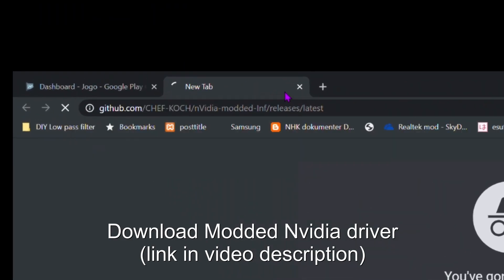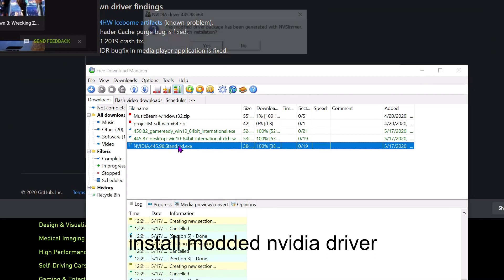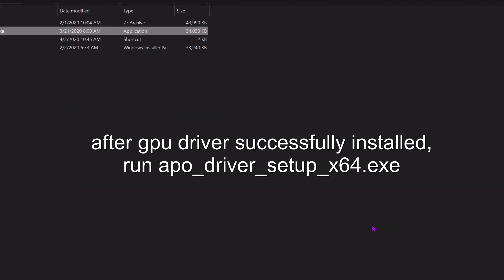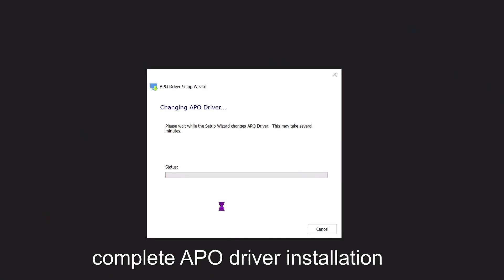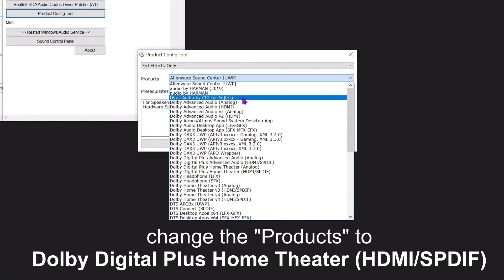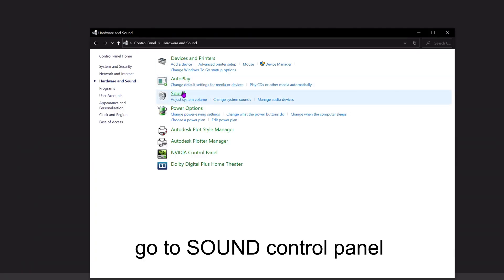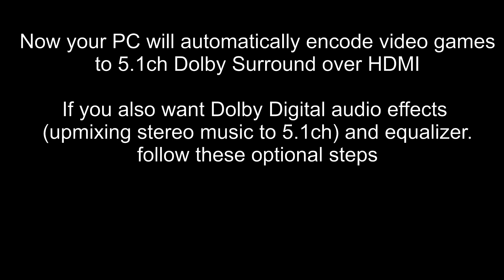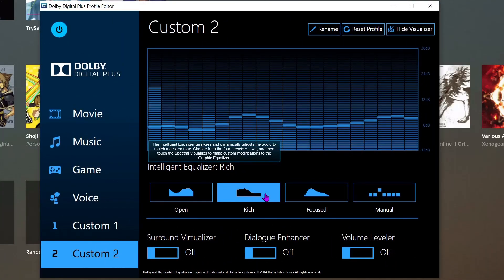Real Fix: Dolby Digital 5.1ch Surround for PC Games (Dolby Digital Live over HDMI) - NVIDIA Edition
Support me!

Surround sound for Destiny 2 PC, surround audio for The Witcher 3, Surround sound for GTAV PC, surround audio fix, dolby digital live over HDMI, nvidia dolby digital hdmi, GeForce dolby digital